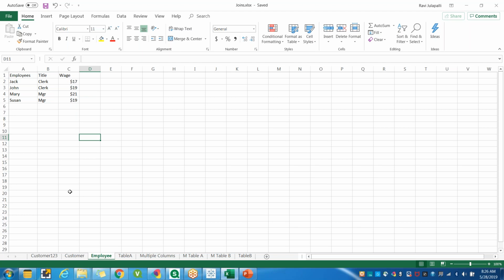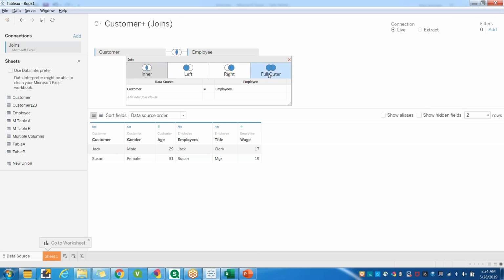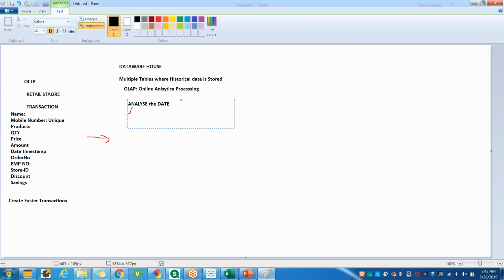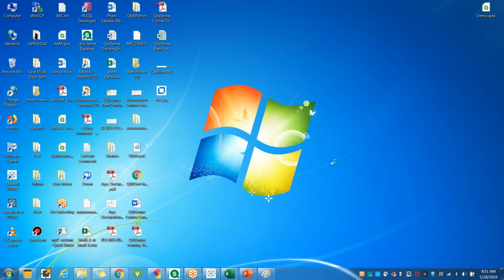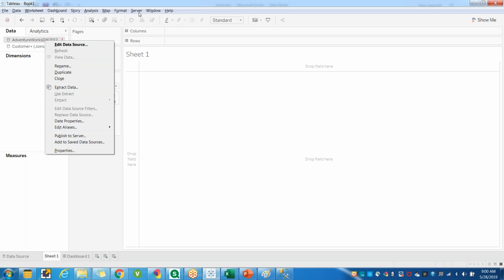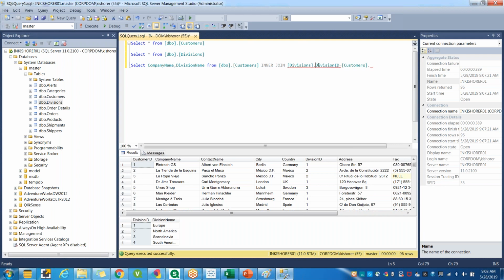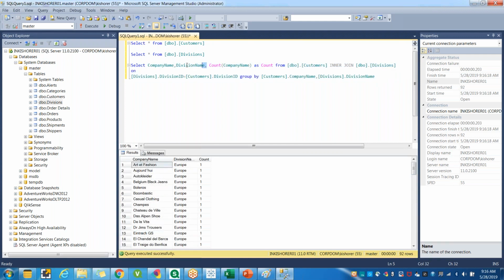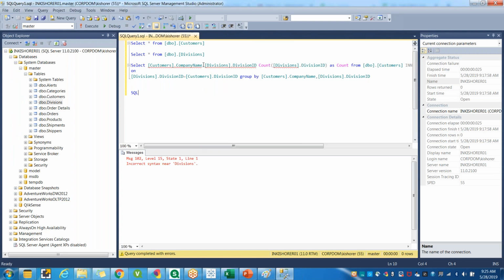Tableau Introduction for Beginners | Tableau complete Tutorial | Invitech Trainings +91 7207336490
Tableau is a powerful and fastest growing data visualization tool used in the Business Intelligence Industry. It helps in simplifying raw data into the very easily understandable format.

Data analysis is very fast with Tableau and the visualizations created are in the form of dashboards and worksheets. The data that is created using Tableau can be understood by professional at any level in an organization. It even allows a non-technical user to create a customized